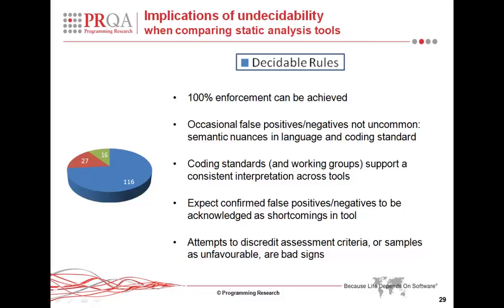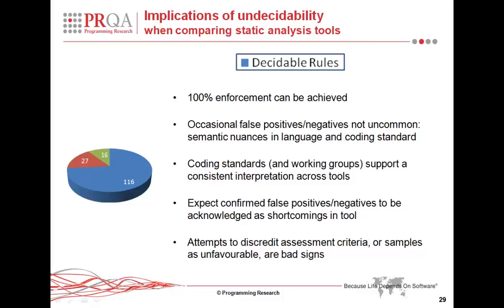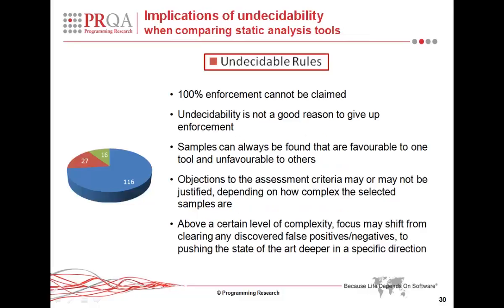What are the considerations when choosing a static analysis tool?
In this short video, Fulvio Baccaglini, member of the MISRA C Working Group & senior software engineer at Programming Research, discloses more about implications of undecidabilty when comparing static analysis tools.

This is a short exert of the webinar "Undecidability in Static Code Analysis".